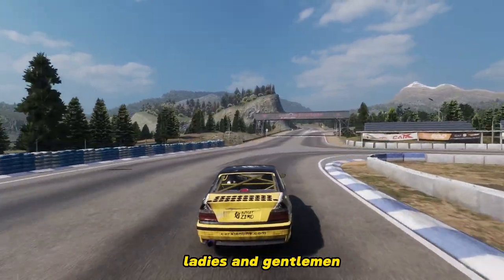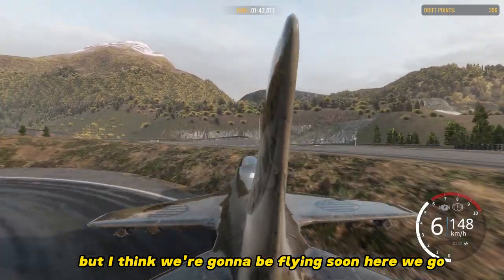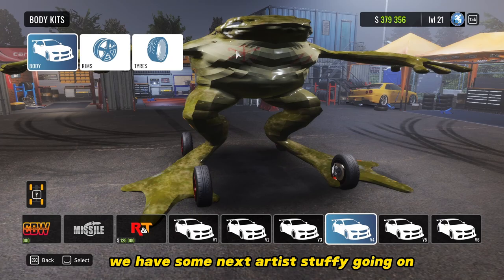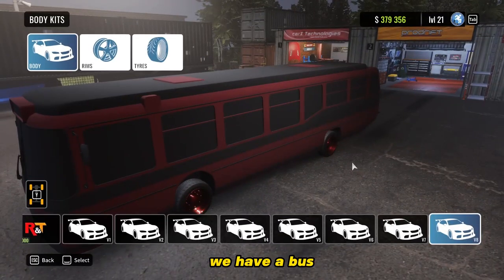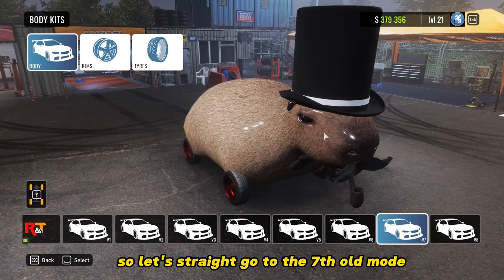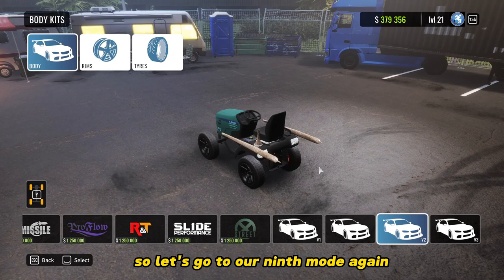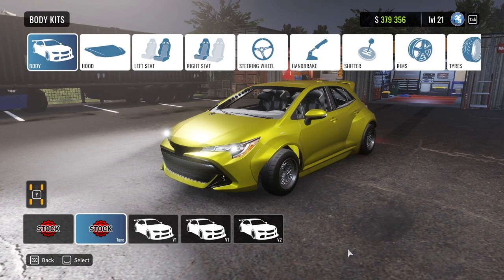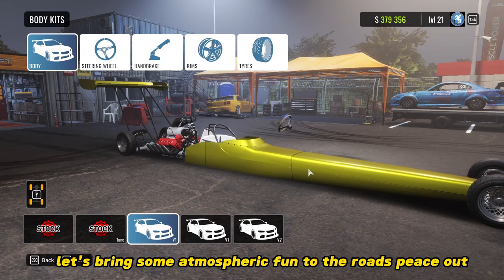How to FLY on CARX with PLANE using STEERING WHEEL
Welcome to CarX Workshop, the land of uproarious automotive comedy! Get ready for a laughter-filled ride as you encounter absurd car mods like a clown-nose hood, a limo with a hot tub, a flapping rubber ducky car, and even a giant slice of pizza on wheels. It's a hilarious world where laughter knows no bounds. Buckle up and enjoy the side-splitting hilarity of CarX Workshop!